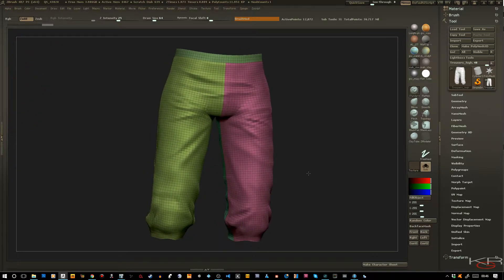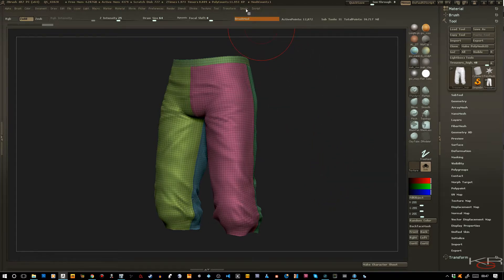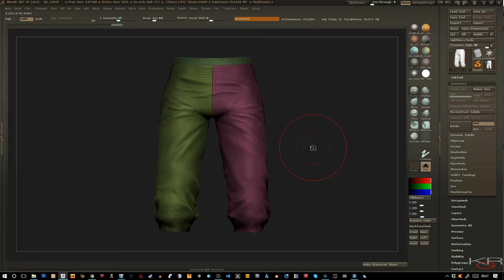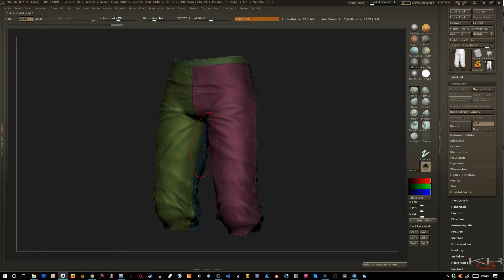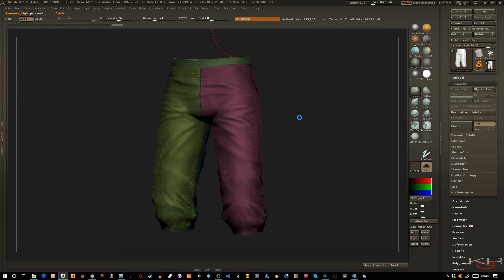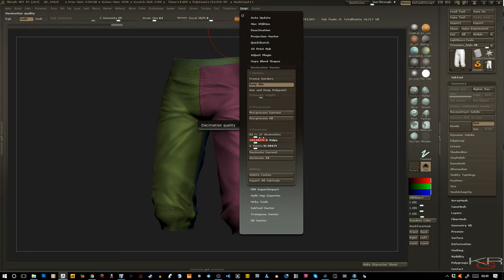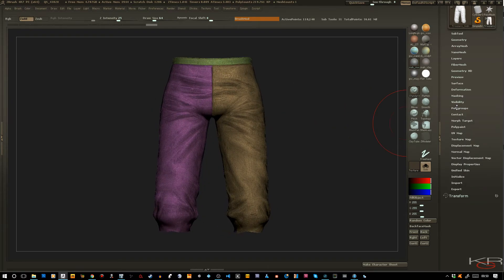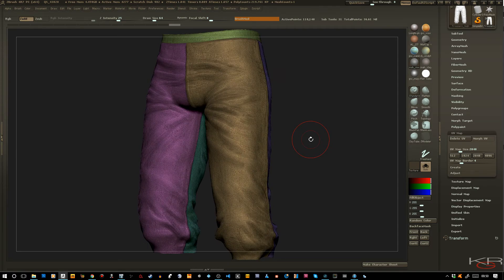KRGraphics ZBrush Tips: Keeping Polygroups with Decimation Master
In this quick video, I wanted to share a trick to keep polygroups on my models after decimation. Polygroups are very helpful when creating Material IDs for programs like Substance Painter.